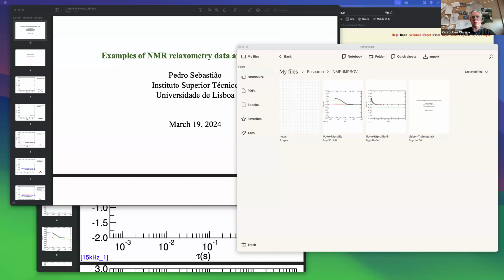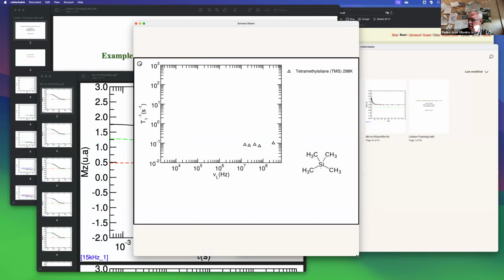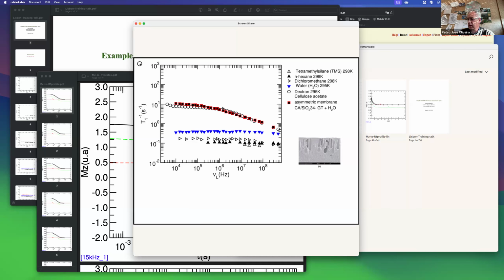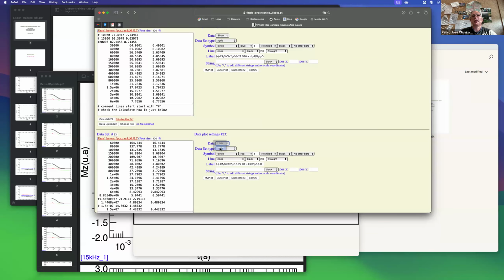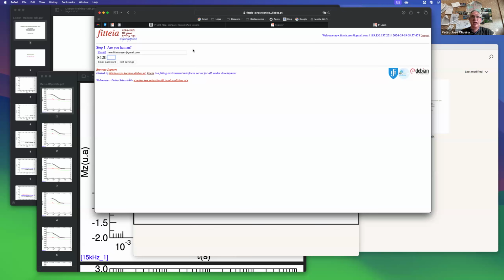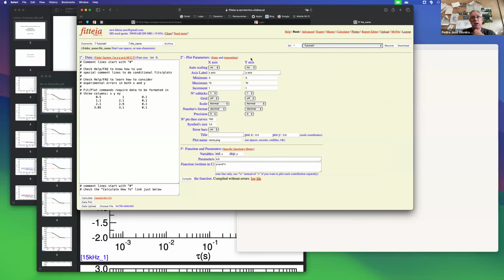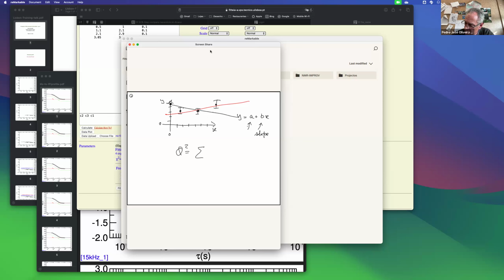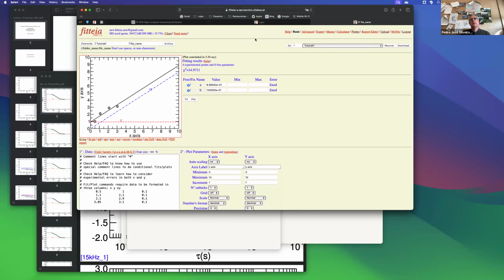Lecture 5 Examples of NMR Relaxometry data analysis – part I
Online Training School (Mar18-20Mar, 2024). Examples of NMR Relaxometry data analysis – part I organized under the project NMR-IMPROV funded by the European Union’s HORIZON-MSCA-2022-SE-01-01 – MSCA Staff Exchanges 2022 program, Grant agreement 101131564.
Prof Pedro Sebastiao from the Instituto Superior Tecnico of Lisbon University delivered a talk on “Examples of NMR Radiometry data Analysis,” demonstrating the practical aspects of analysing data from complex molecular systems.